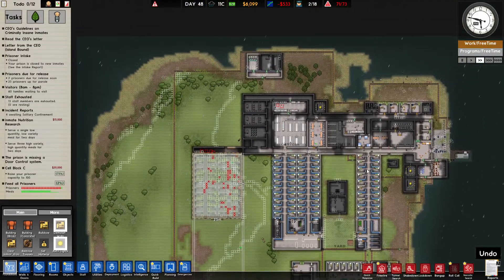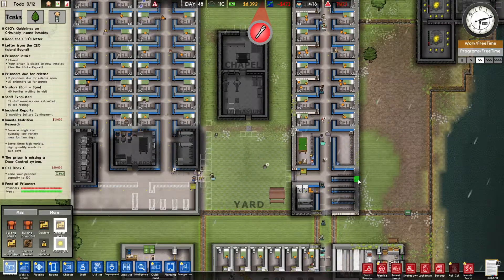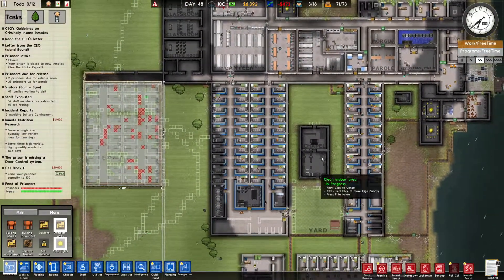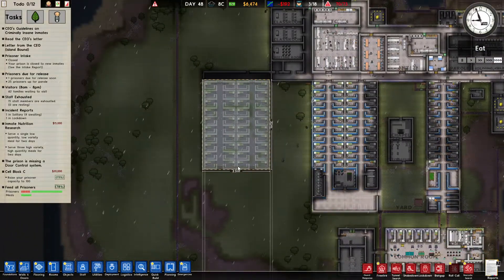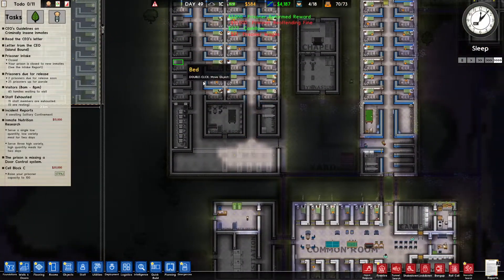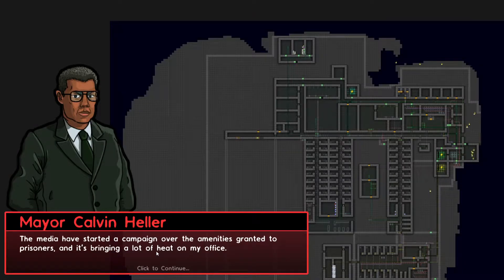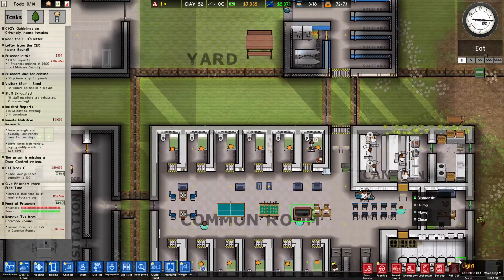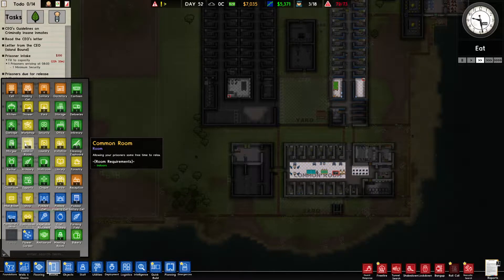Hornik in the Shower with his bare hands - Prison Architect: Second Chances - Part 7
Seventh episode of the Prison Architect series. F in the chat for the Legendary himself. Died as he wanted to, in the shower by the hands of another man.